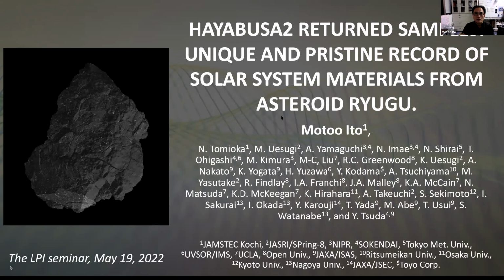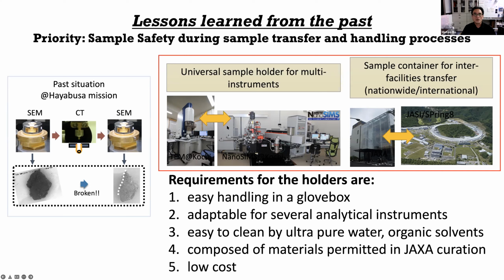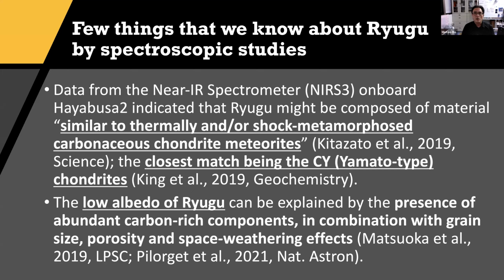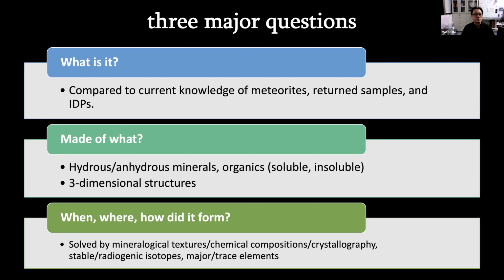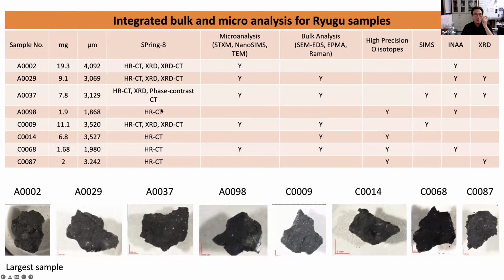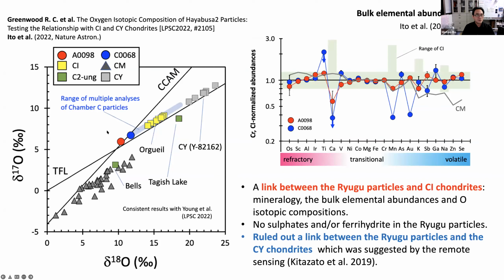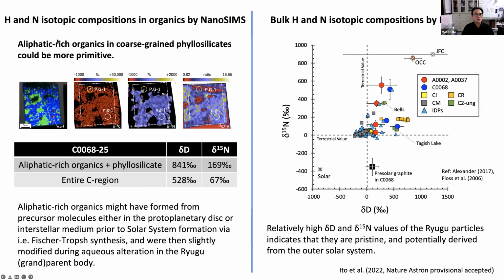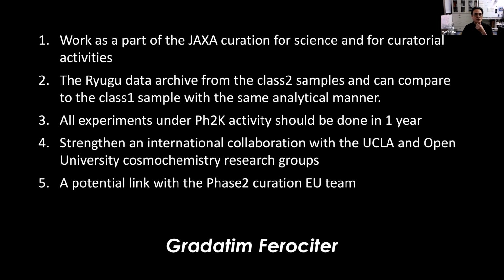Hayabusa2 Returned Samples: Unique and Pristine Record of Solar System Materials from Asteroid Ryugu